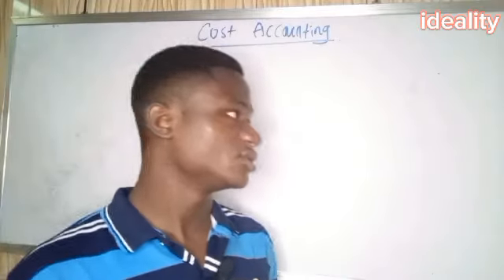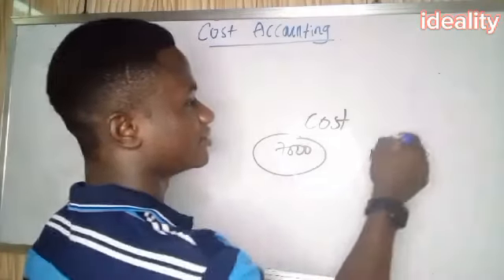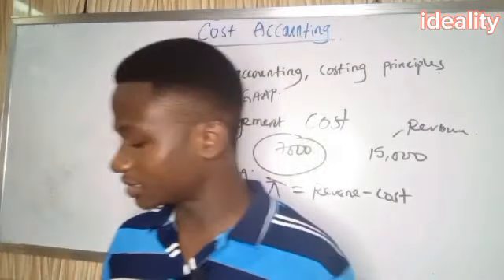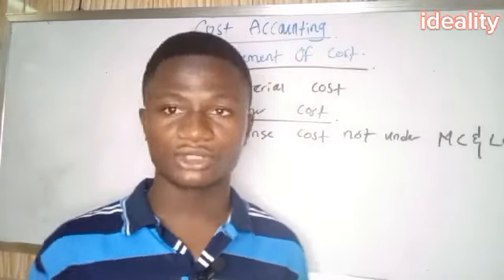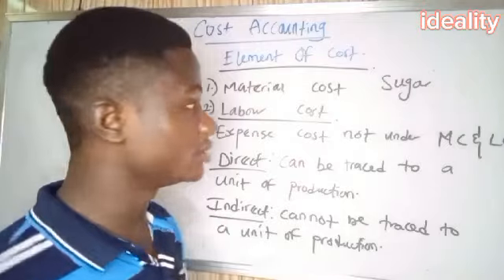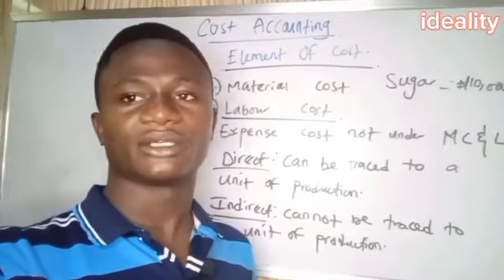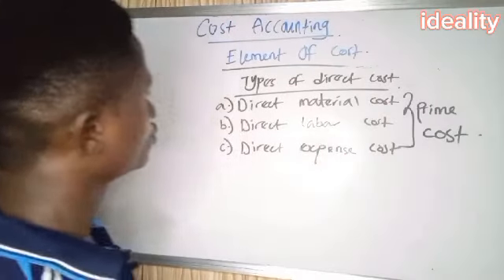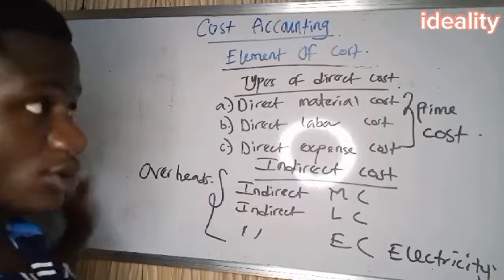INTRODUCTION TO COST ACCOUNTING || ATS 3 || ICAN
to get guidelines on any professional exam (ICAN, IELTs, ATS, ACCA JAMB etc... click the link below to chat our reptor 👇

Let's chat on WhatsApp! It's a fast, simple, and secure app we can use to message and call each other for free.